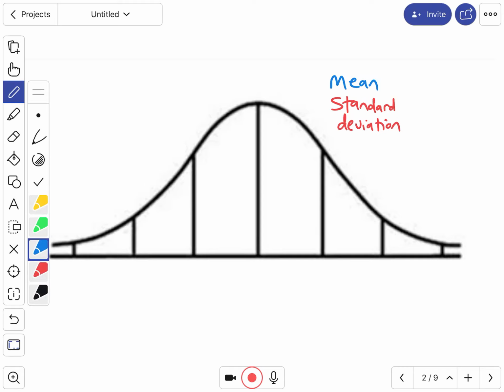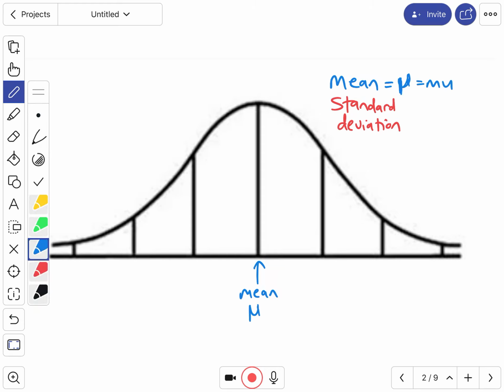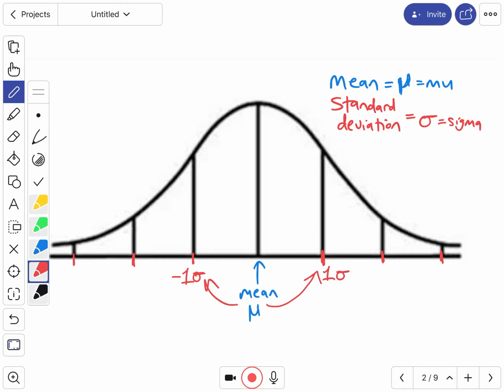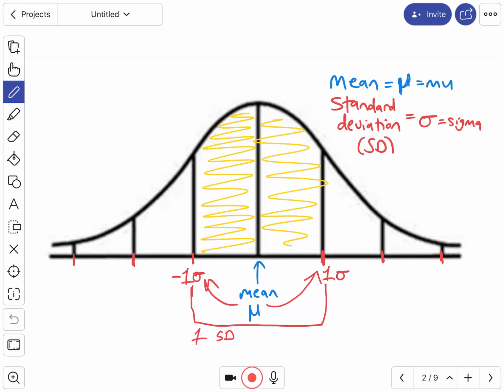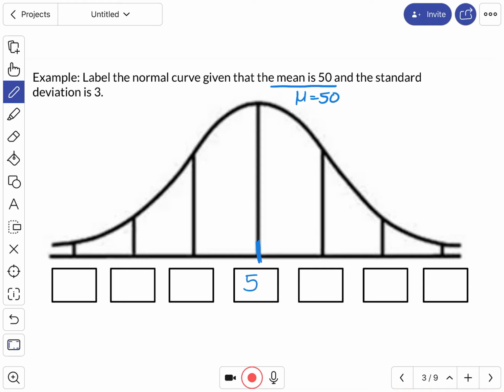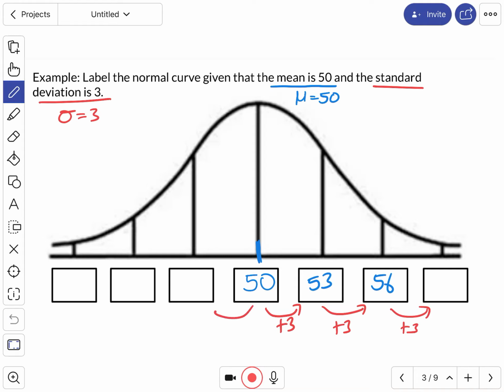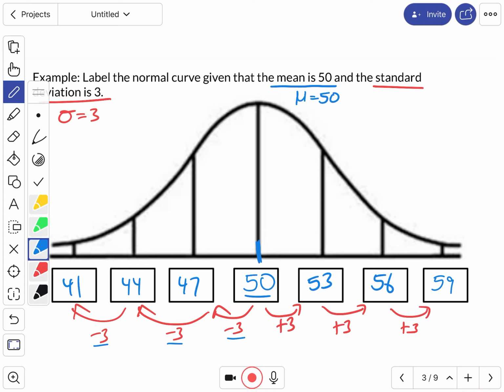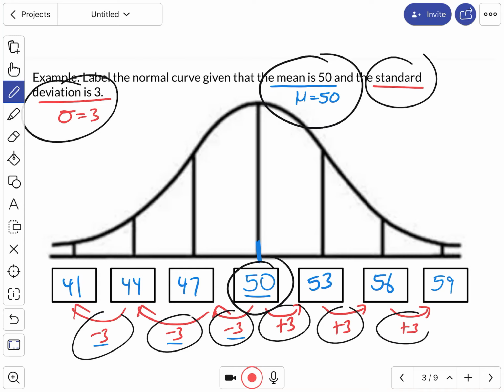Labeling a Normal Curve using Mean and Standard Deviation